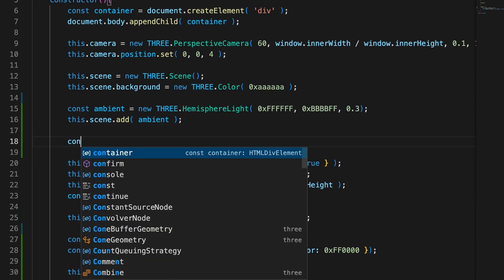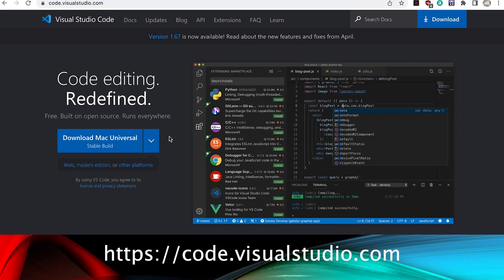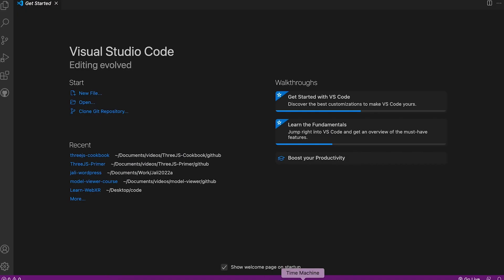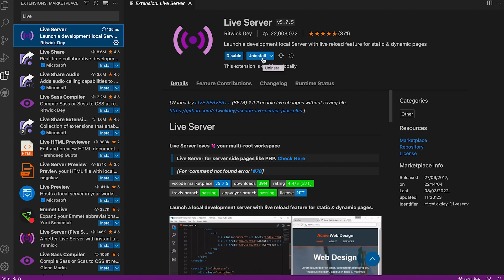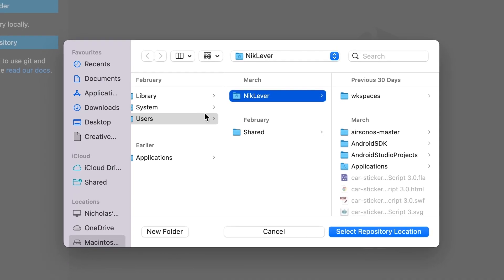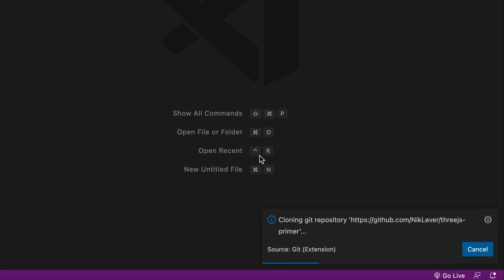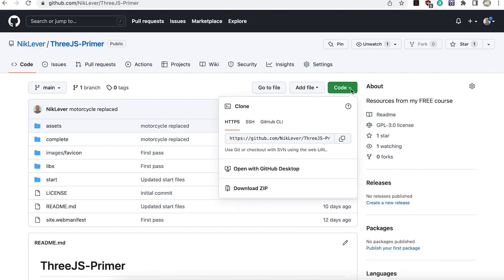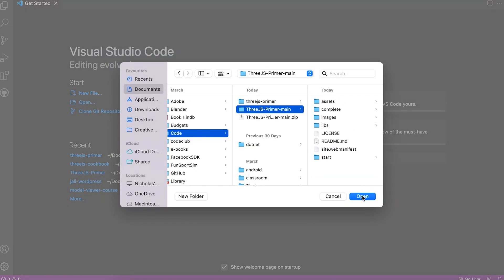The Three.JS Primer: Welcome to the course - 1 of 11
Three.JS is the most popular library for displaying 3D content in a browser, even a smartphone browser!
This short free course contains a series of easy to follow tutorials. It begins with a beginner-level primer to real-time 3D concepts and some basic examples to get you started with the most important features that Three.JS has to offer.
You'll find out how to use the online Three.JS Editor. You'll learn about geometry, materials, how to load a complex model and how to animate your models.
This is a quick introduction to the most important features of the library. After completing the course, you will have a basic understanding of how to use Three.JS in your own Web Apps.